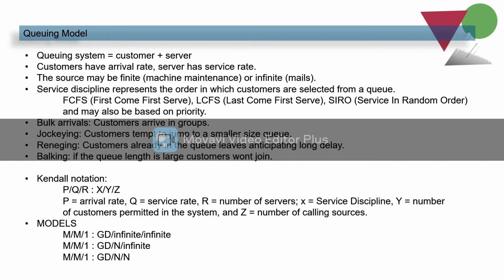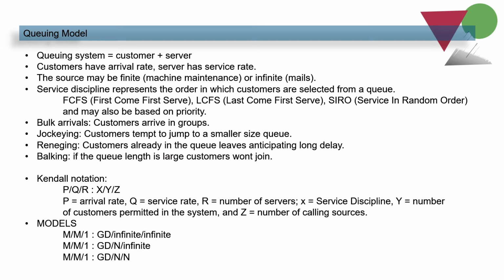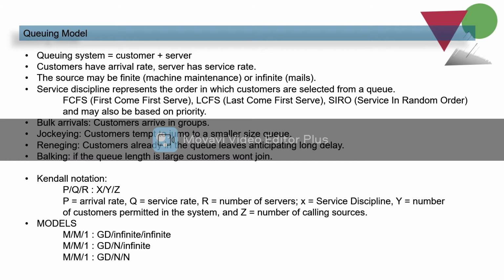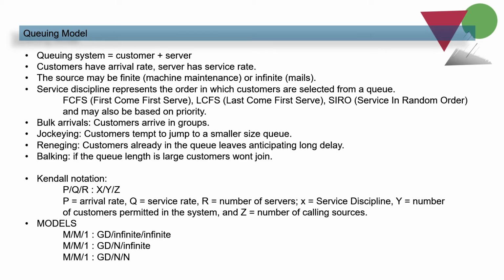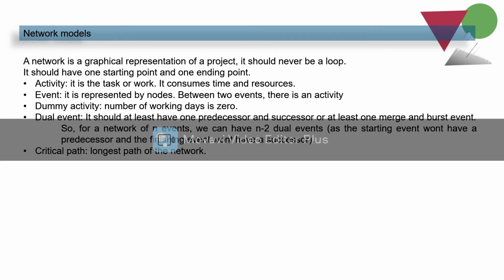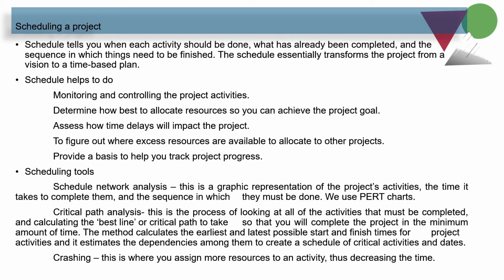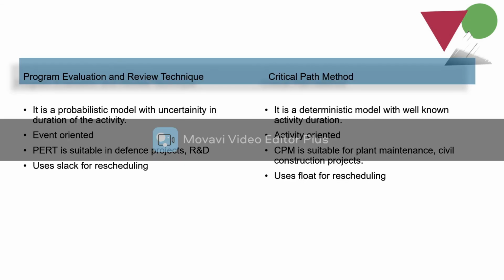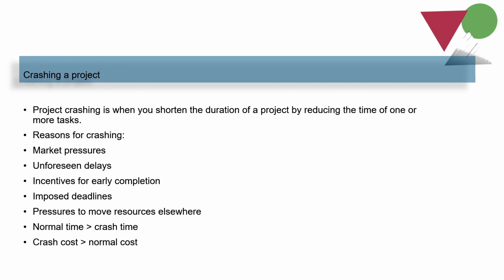conceptual understanding part 3